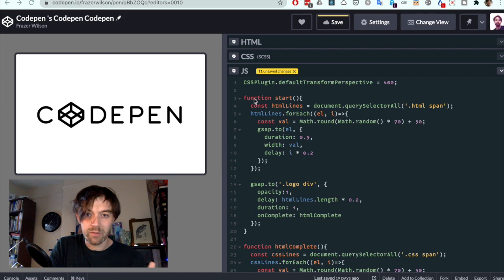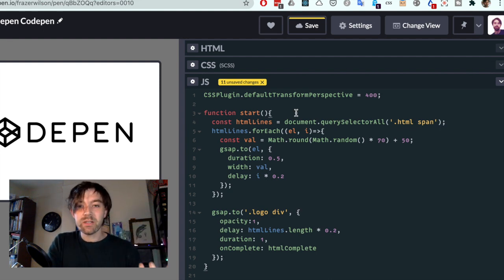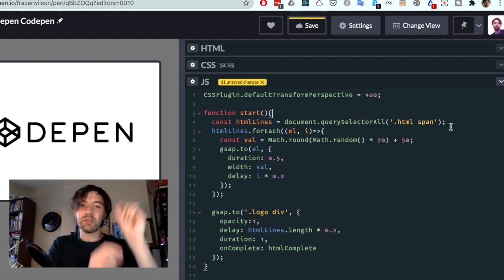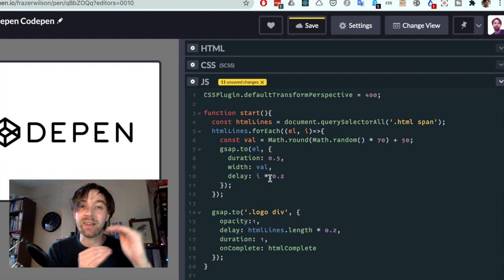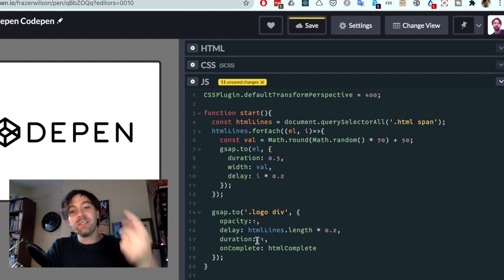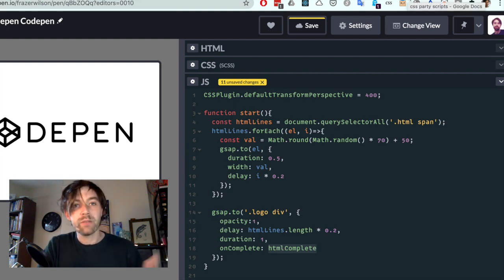why use greensock for css animations? | css is awesome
Why use Greensock for css animations? Looking at the GSAP library particularly with regard to their CSS animations settings. Why use a JS library for CSS animations? are there any tradeoffs? and when would you choose to use Greensock?